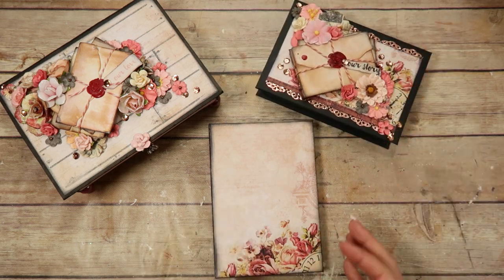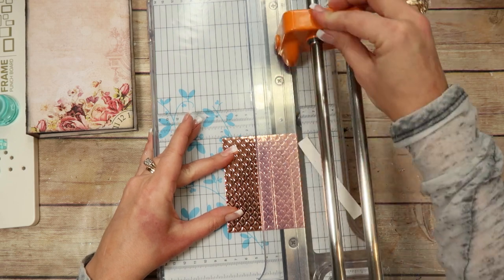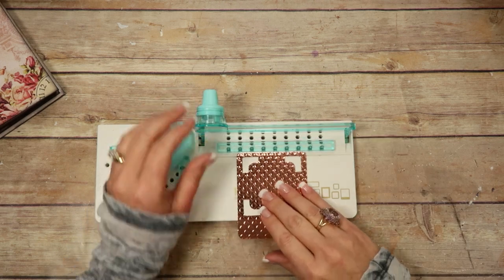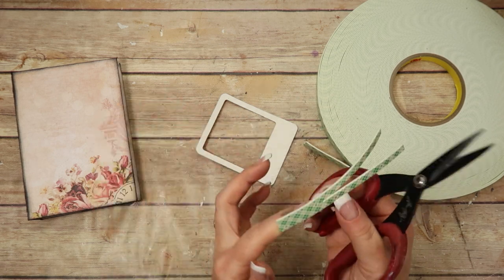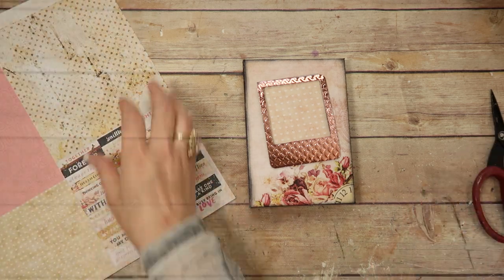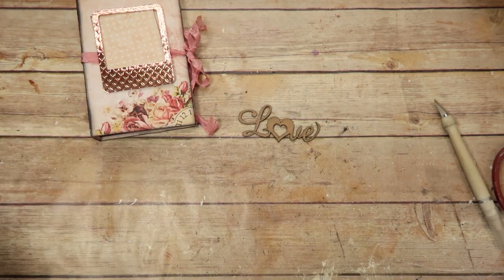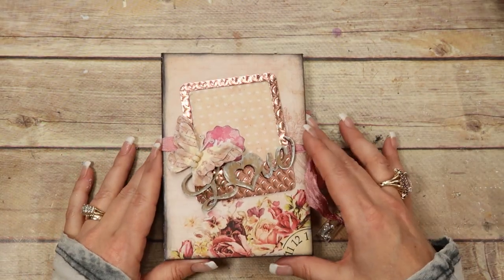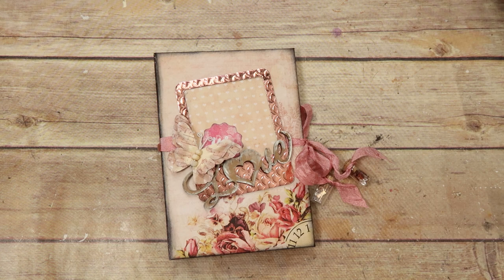Embellishing Mini Album Covers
In this video I am embellishing the Covers of the Portrait style Medium Keepsake Mini Album!  It was so quick and easy to do!  I make a Polaroid style frame using the WRMK Frame Punch Board, a quick and easy closure using seam binding, and 2 adorable vials filled with tiny things!!  I really like the way this turned out and I hope you do to!!
~List & Links of Materials Used~
*Keepsake Printable Templates
*Love Clippings Collection
*WRMK Frame Punch Board
*Fiskars Procision Paper Trimmer
*DCWV Embossed Foil Stack- Hobby Lobby
*Ranger Archival Ink
*Tim Holtz Blending Tool
*3M Foam Tape
*Tim Holtz Tonic Scissors
*Tim Holtz Ruler
*Hug Snug Seam Binding
*Martha Stewart Craft Knife
*Recollections Love- Michaels
*Fabri-Tac by Beacon
*Blank Slate- Hobby Lobby
*Wood Plank Background
*HP LaserJet Pro M252DW
*Canon Powershot G7X MarkII

jenofeve designs
P.O.Box 581624

Jennifer
XOXO